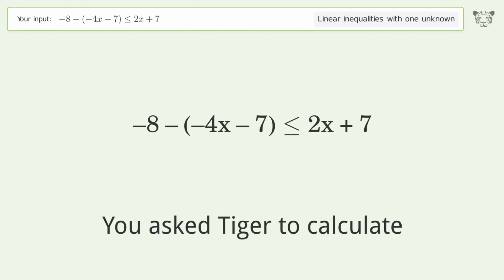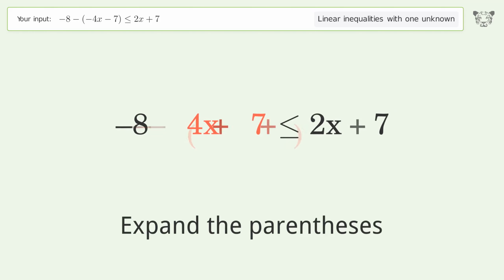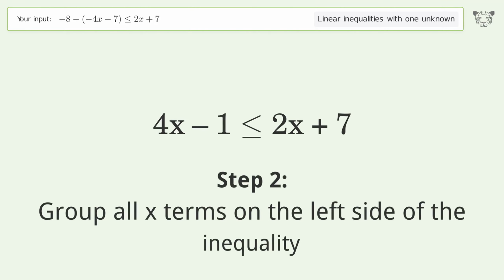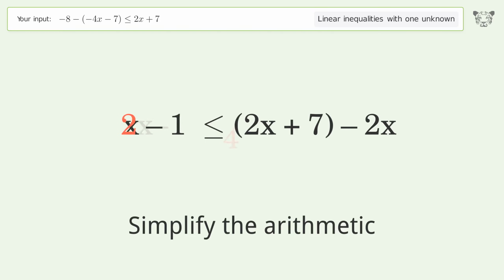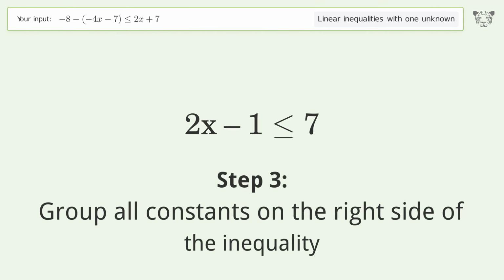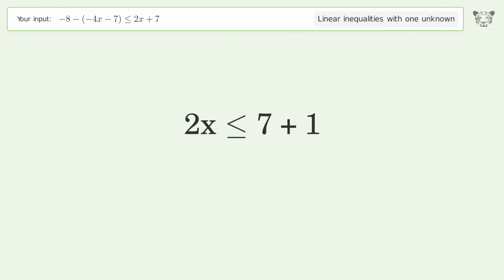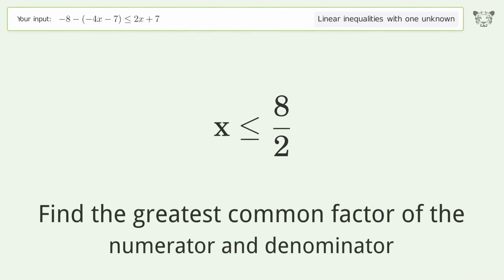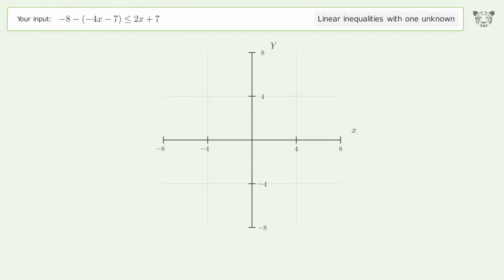Solving Linear Inequalities: -8-(-4x-7) is Smaller Than or Equal to 2x+7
Struggling with -8-(-4x-7) is Smaller Than or Equal to 2x+7? Watch our step-by-step video on Tiger Algebra to master this linear inequality effortlessly. Also, check out for more tips and tricks